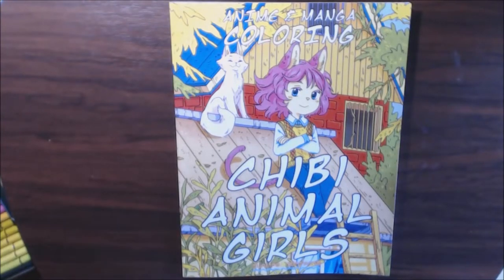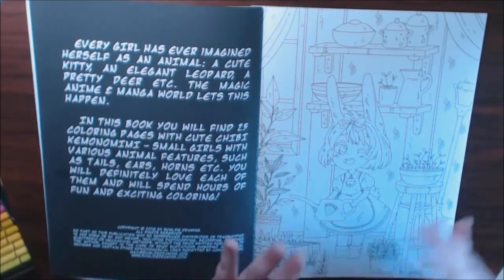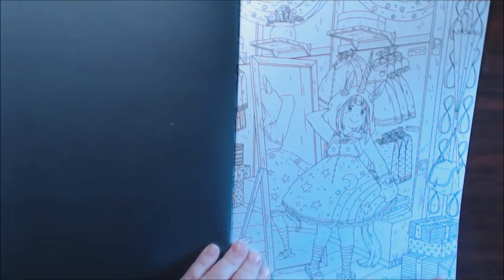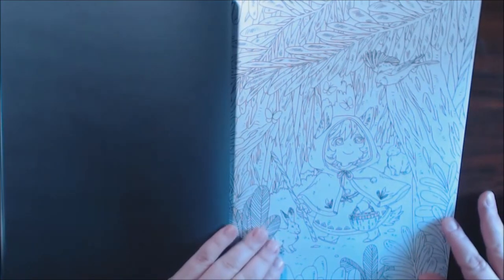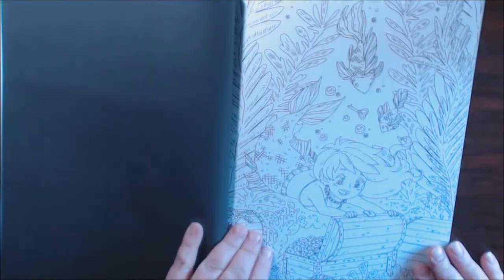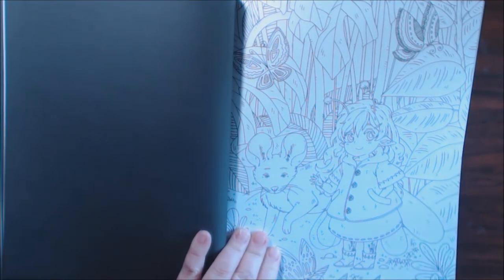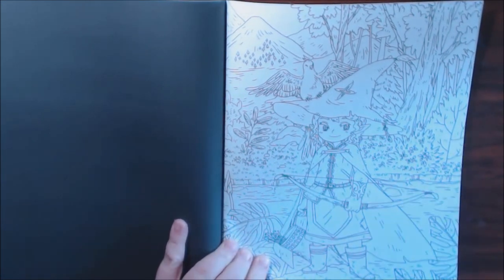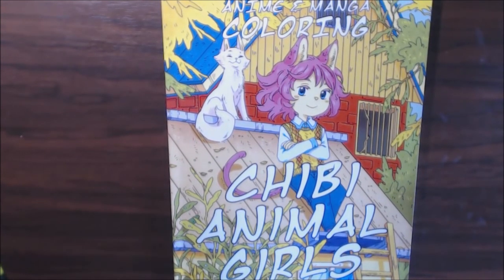Chibi Animal Girls Anime and Manga Coloring Book Review by Sunlife Drawing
To send Products for Review or Happy Mail Please mail to:

Leslie Allen
2233 8th St.